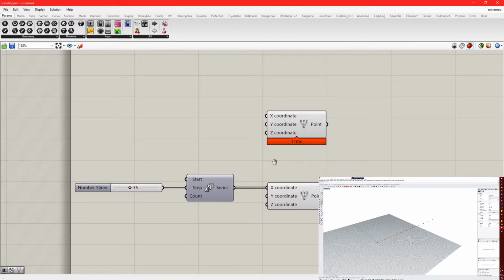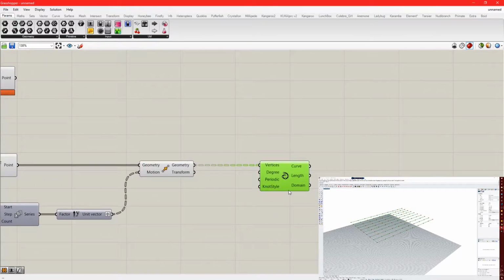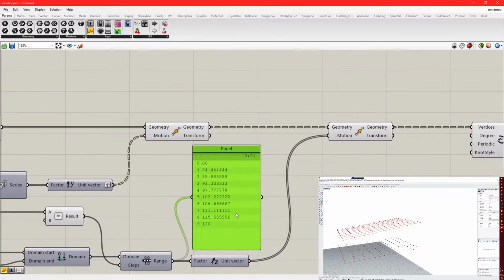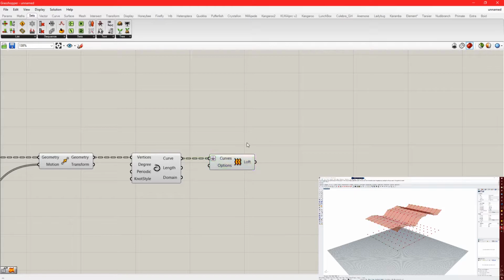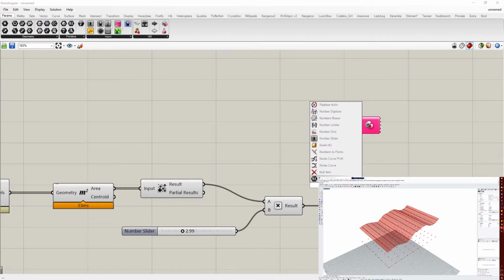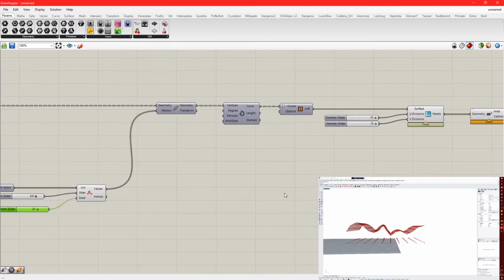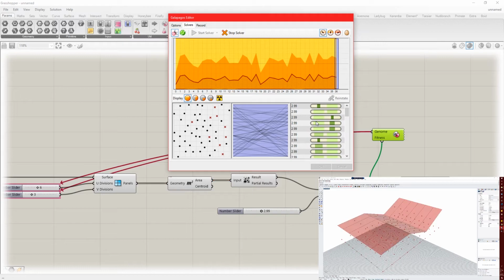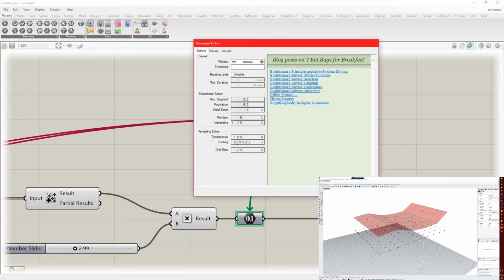Galapagos & Quick Data Visualization | Grasshopper 3D - Workshop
The Visual Mode has become a way for me to give back to the community that has always been there for those who look to improve themselves and develop multi-disciplinary passions.

If you have a passion for design and content, consider joining our community!

Get files to get you started on a number of projects for FREE!

Podcast!